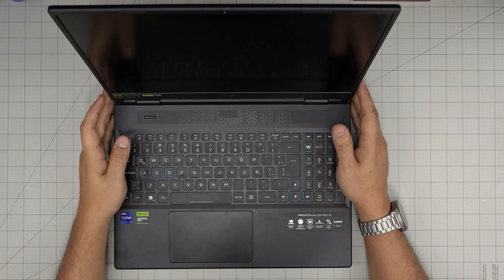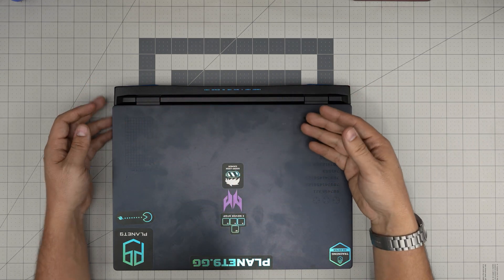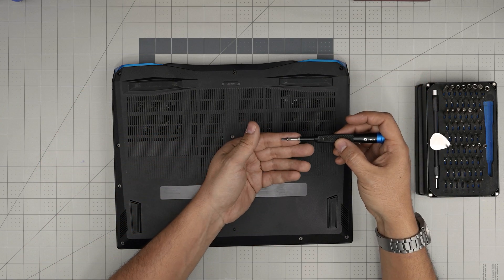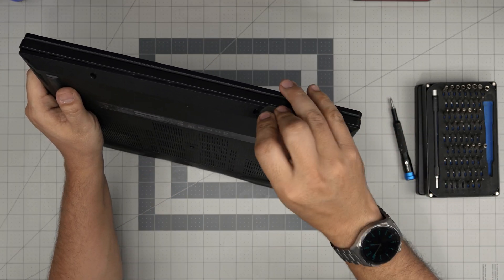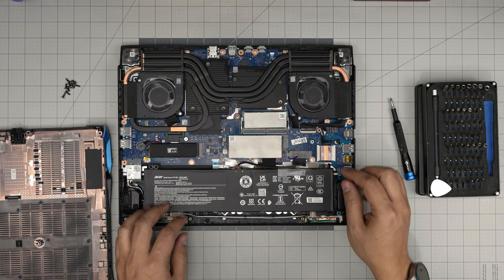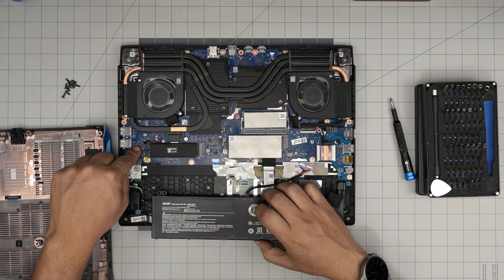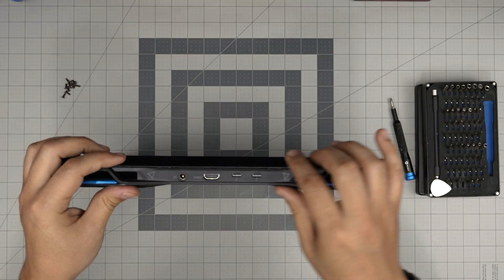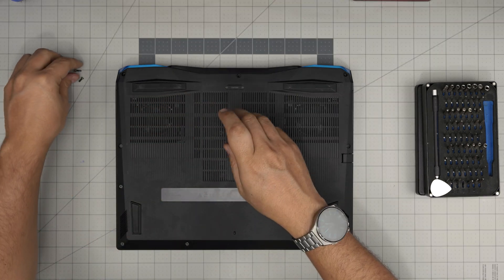Replace Battery on Acer Predator Helios Neo 16 N22Q22 Laptop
Is your Acer Predator Helios Neo 16 N22Q22 laptop's battery not holding a charge? Learn how to replace the battery to extend your laptop's life and maintain peak performance. This step-by-step guide covers everything you need to know about sourcing a compatible battery and safely installing it in your Acer Predator Helios Neo 16.

› Bitcoin: 1Gc6ekScTjvcnSHoFGvu7nbBo3cyYzfsAL
› Ether (ETH): 0x9dd9F855DAE0586980Ef7786E53e4E275BdC6985
› Litecoin (LTC): LTFQ14vaan4Fc3QqW3cn4NnWV7cvgrXWhk
› Bitcoin cash (BCH): qp4mecuy2q2rqvctdpuv5m0m05y6r8g64c3a48gf78
› TrueUSD (TUSD): 0x9dd9F855DAE0586980Ef7786E53e4E275BdC6985
› XRP (ripple) : rNBVHSfb3iZXYaWm491zVBzYfaxnNnAoCs
› Doge coin: DGspV9CkUqYJUb4ygNVz4aekmgmq5i12Pe